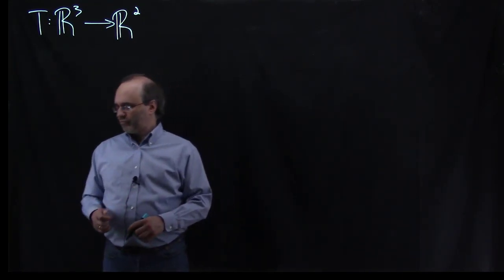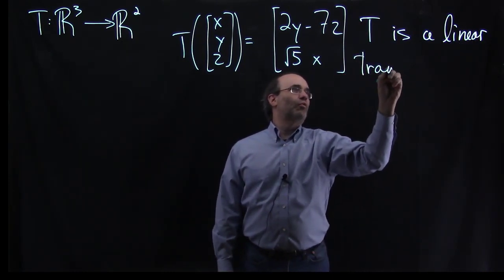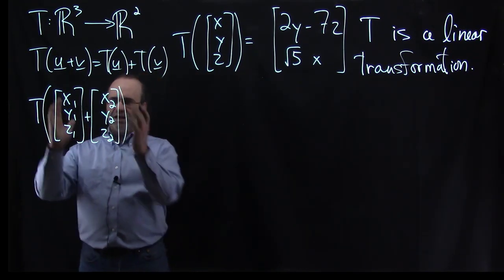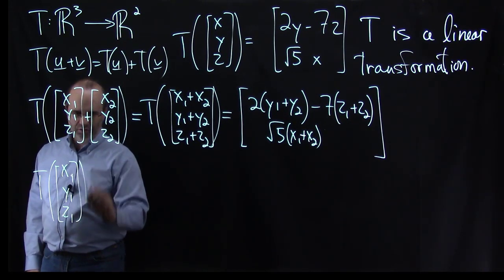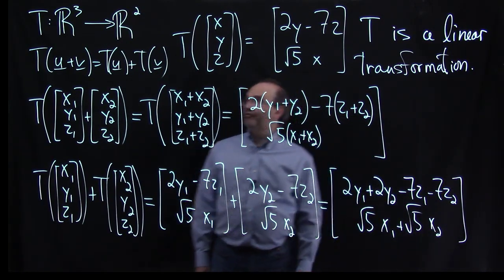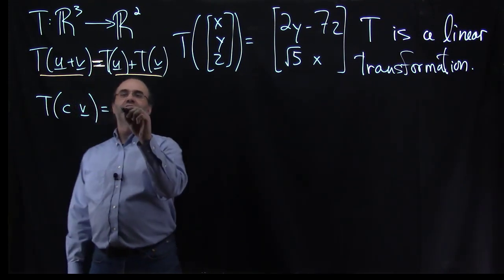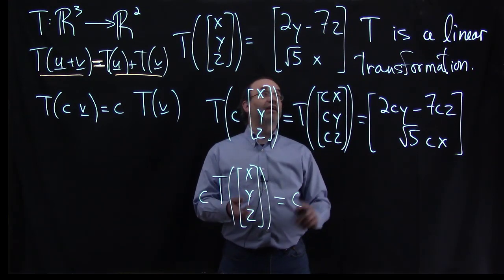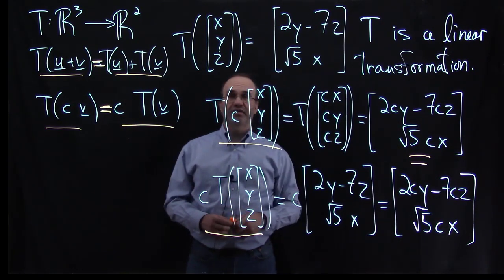Linear transformations 3